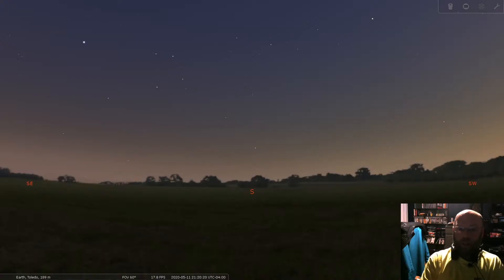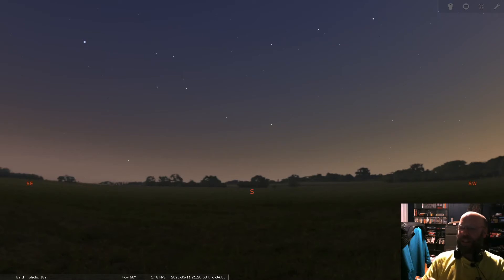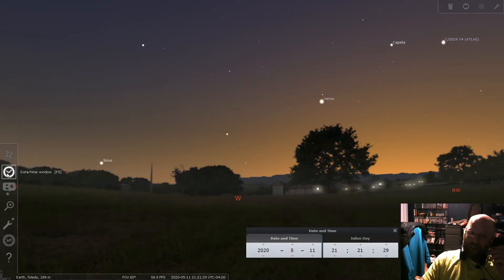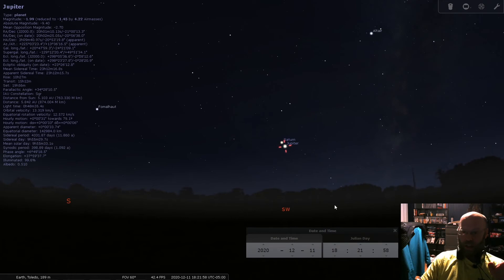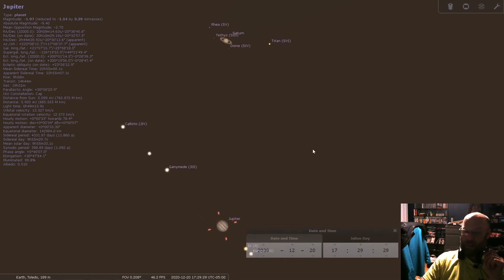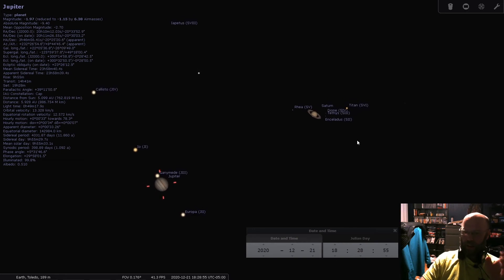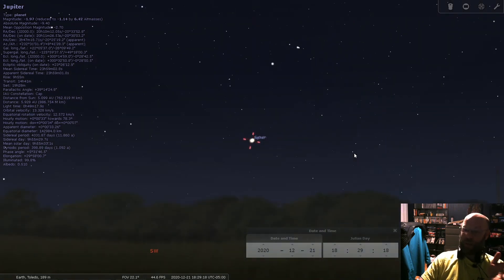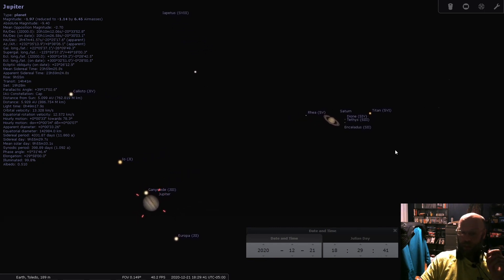Jupter and Saturn conjunction. That was close!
Coming this December 20th will be a conjunction of Jupiter and Saturn that will be very close! let's get out and see it!